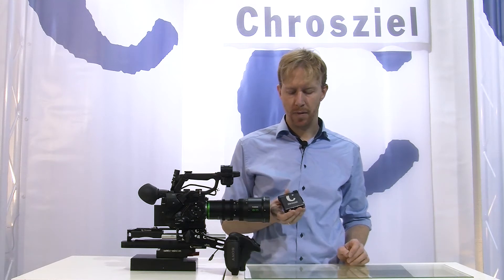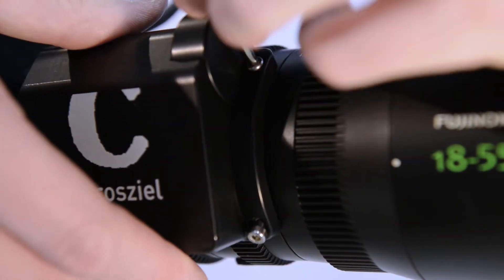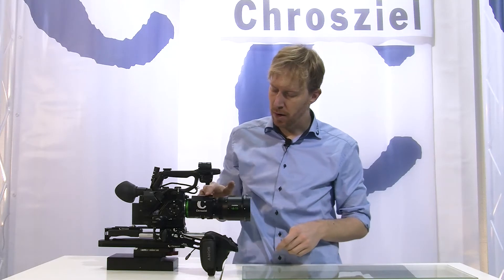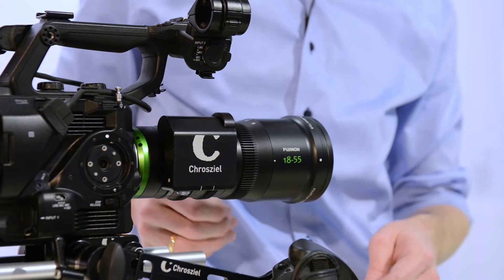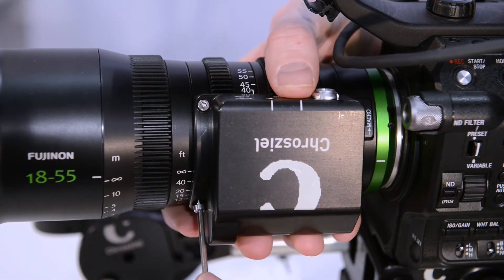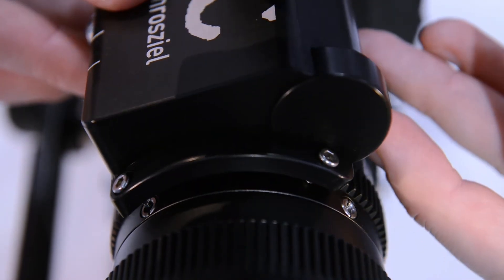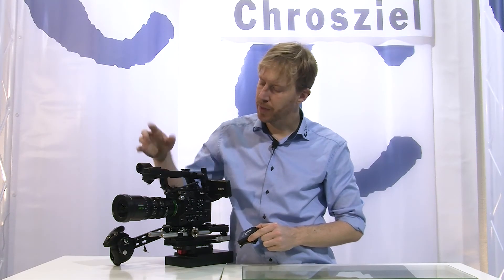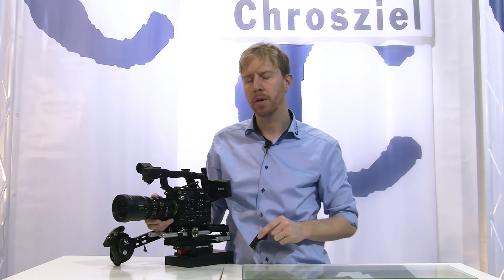How to Mount: servo unit Fujinon MK zoom lens Chrosziel CDM-MK-Z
Timm Stemann, Chrosziel Chief Officer Product, Marketing and Sales shows how to mount your Chrosziel CDM-MK-Z lens servo unit onto your Fujinon MK zoom lens correctly.